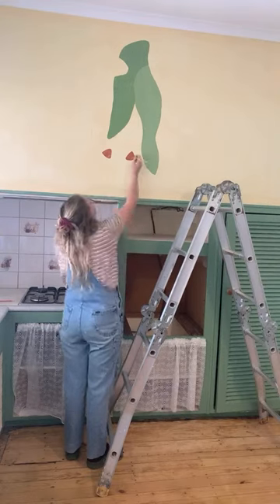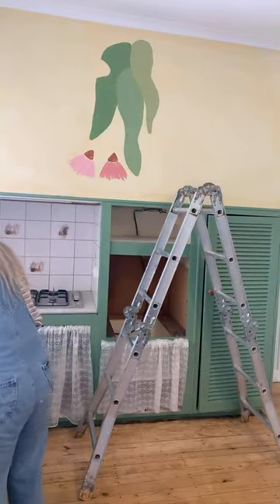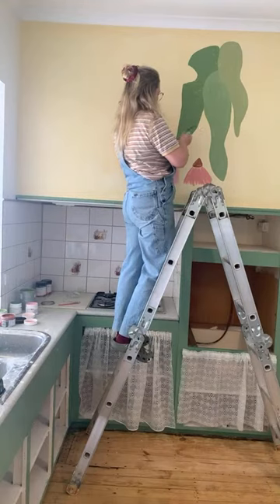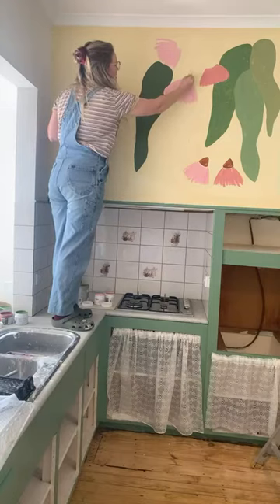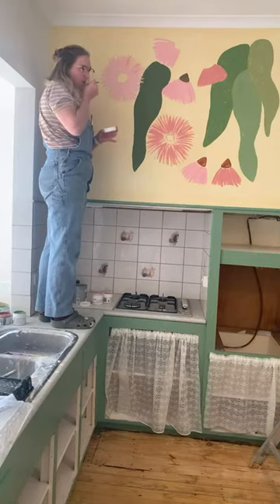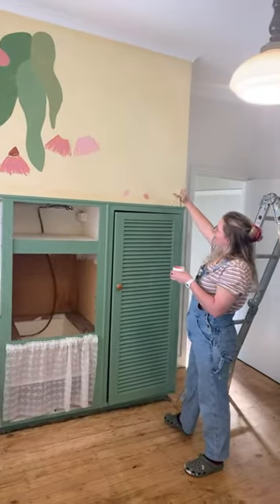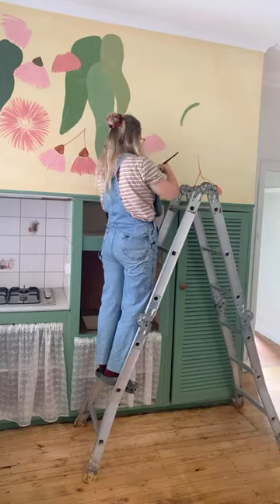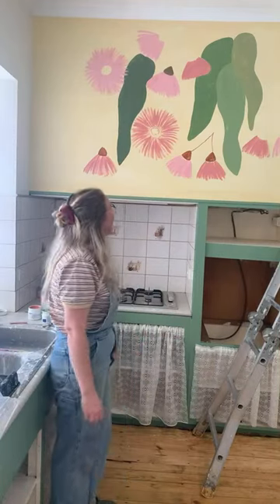Come paint a mural with me 🌸